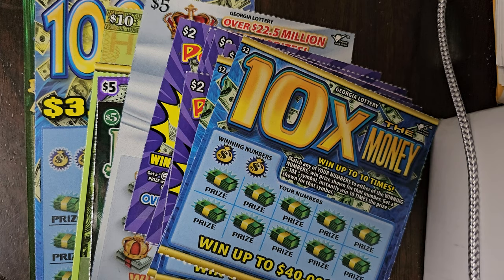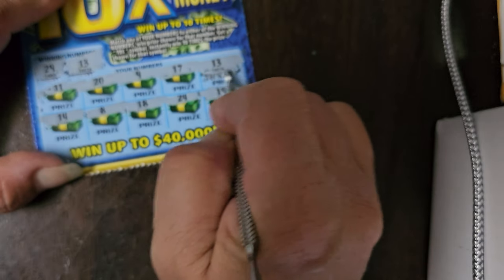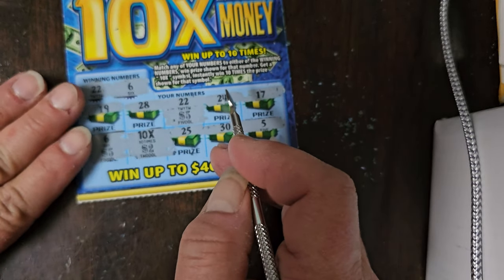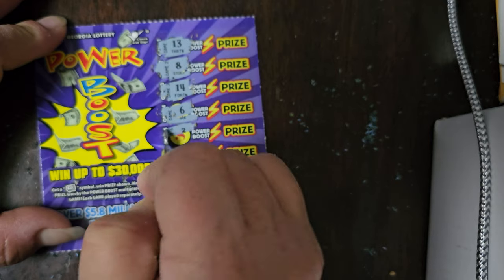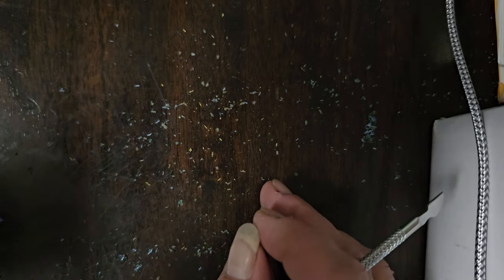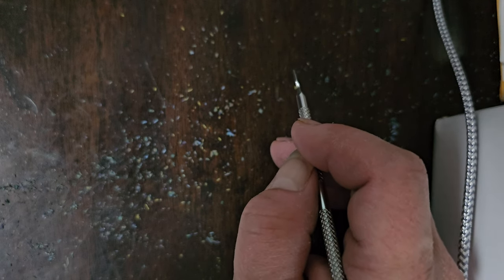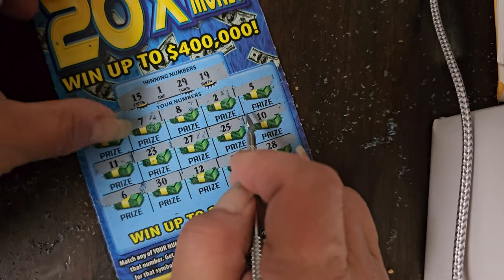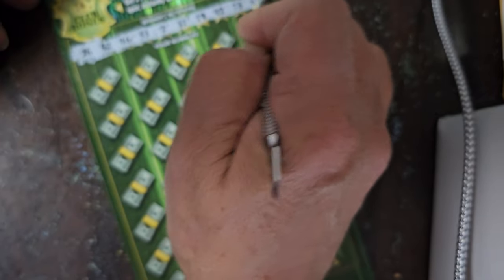$105 mix.Can we get a good session?Going live Thursday at 5 PM.Be there